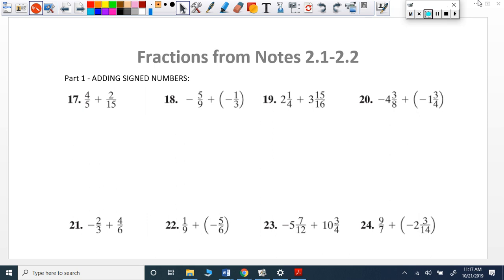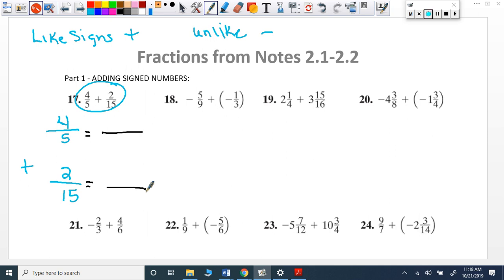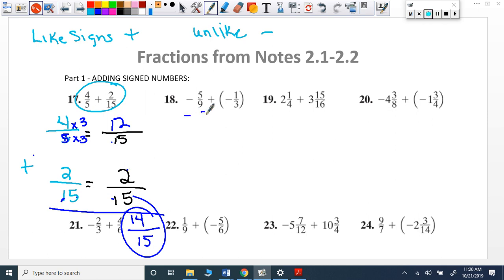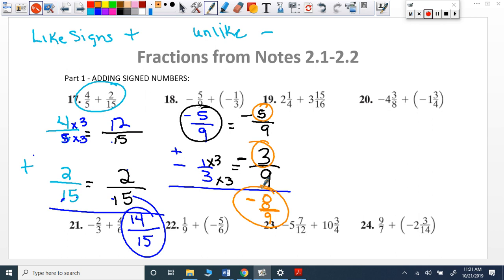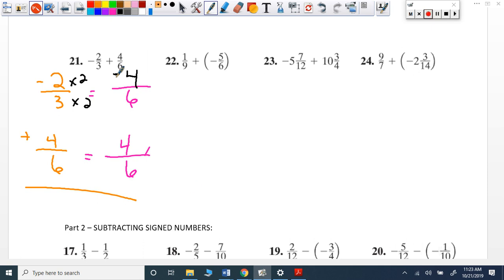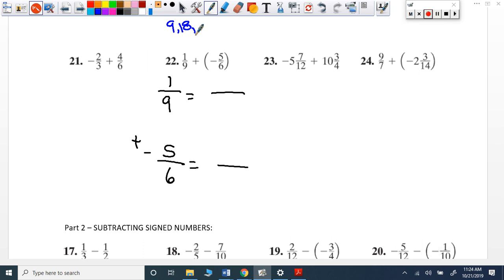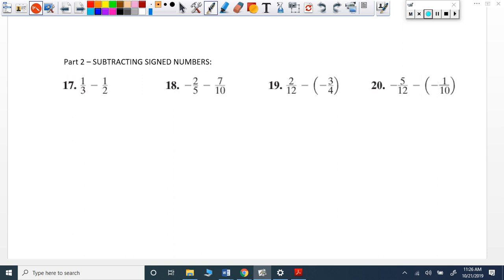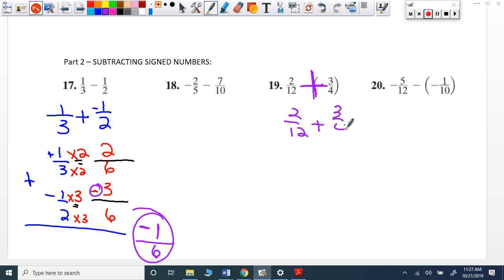21 OCT Fractions 2 1 and 2 2 Algebra 1A